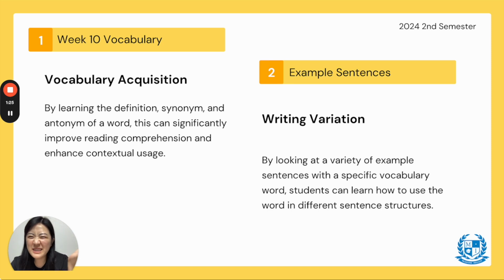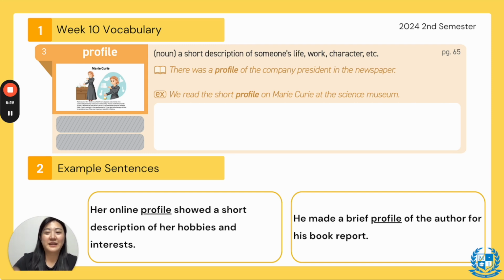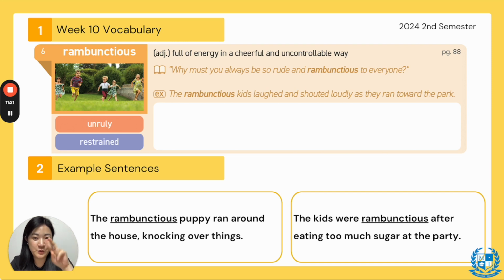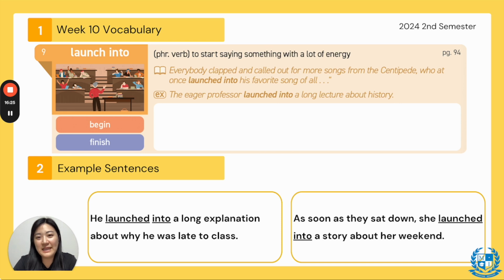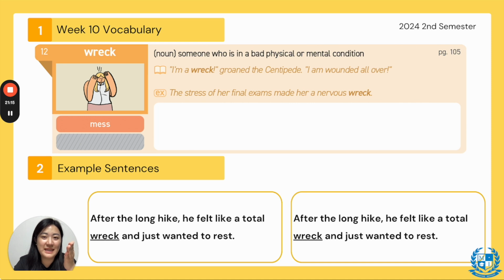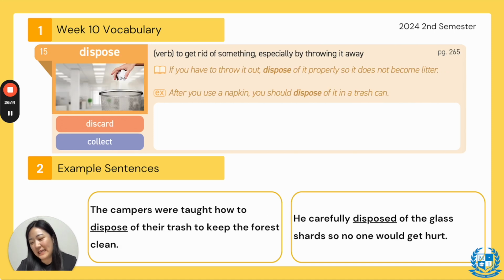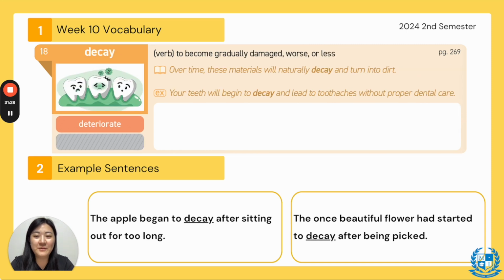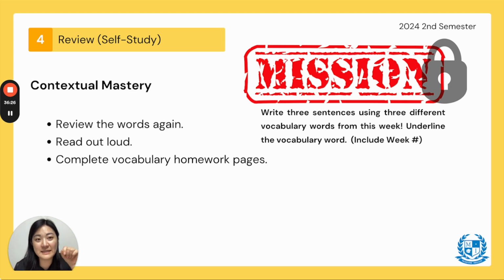24년 M.I어학원 3학년 2학기 10주차 Vocab 보충 학습